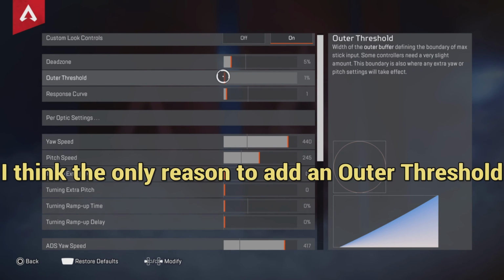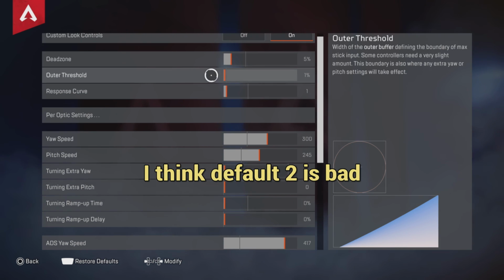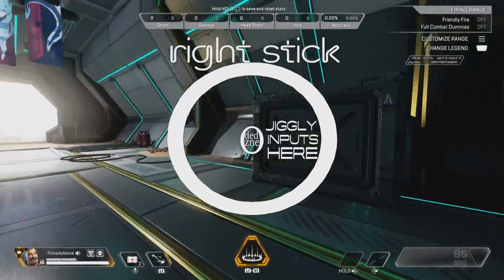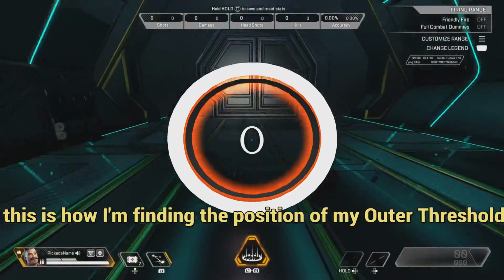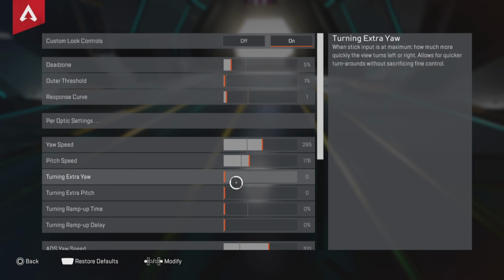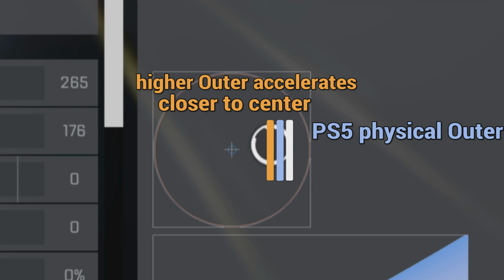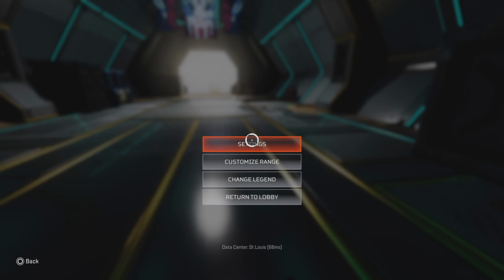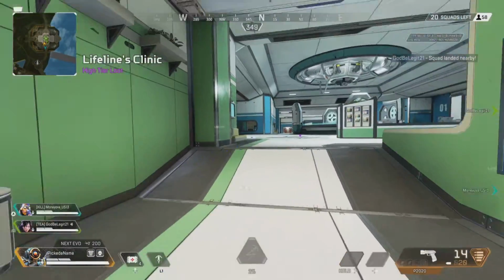How I Found The PS5 Outer Threshold In Apex Legends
Apex Legends ALC tutorial for the Outer Threshold. I'm using the PS5 DualSense controller that came with the console.

"Apex" "ALC" "Outer Threshold" "best" "controller" "settings" "PS5"